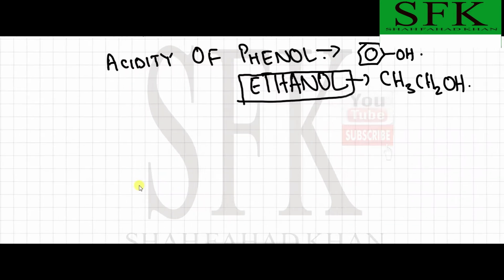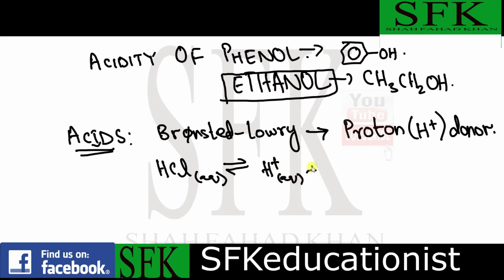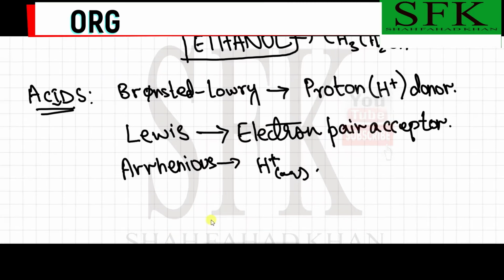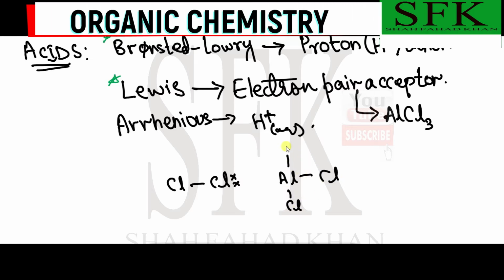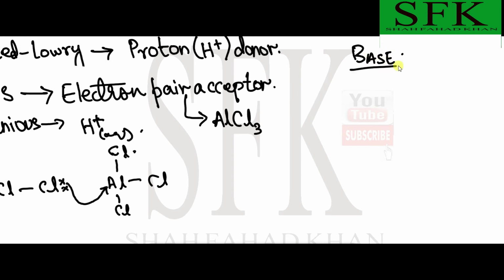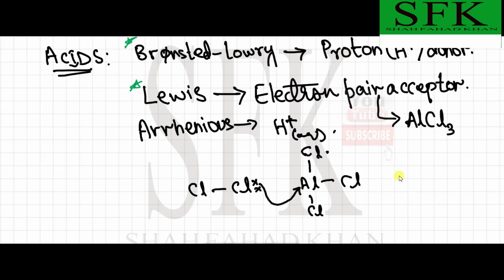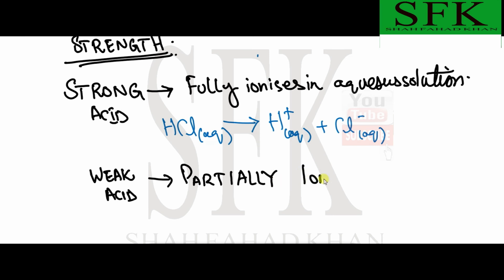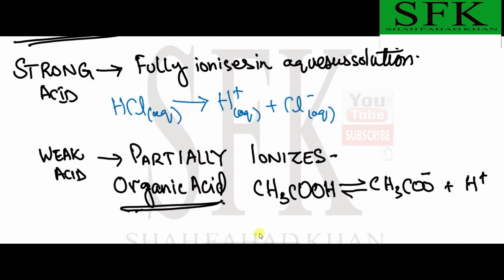ORGANIC CHEMISTRY, LEC 12, PART 1 (ACIDITY OF PHENOL)